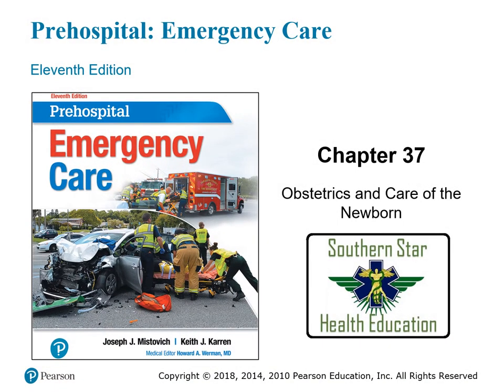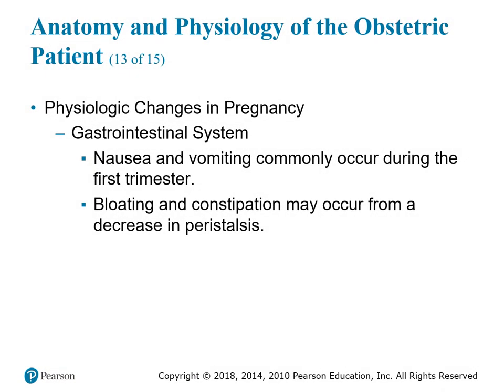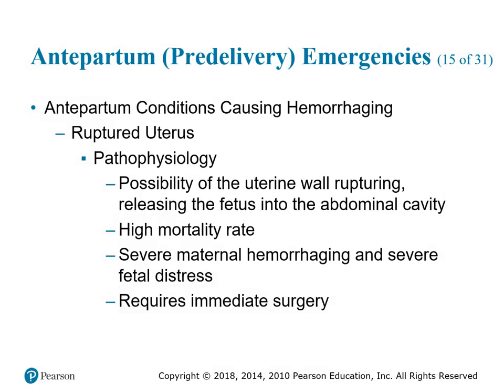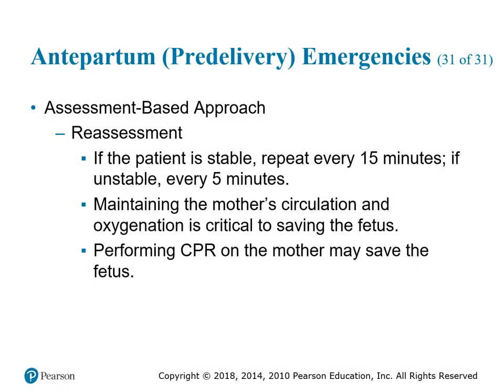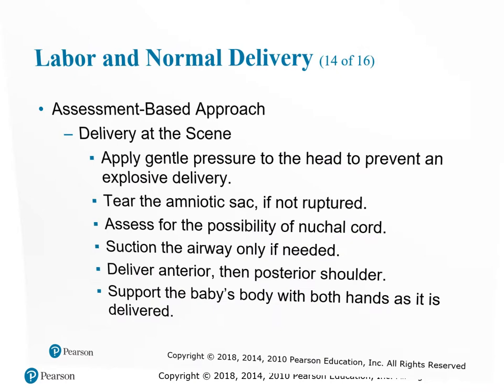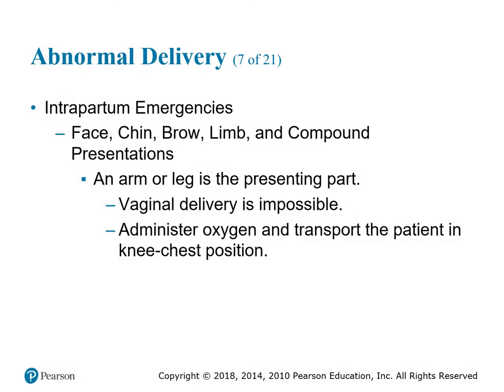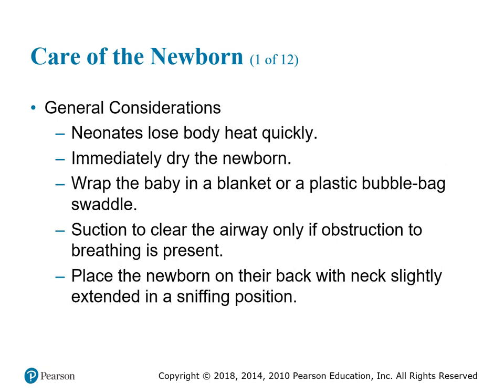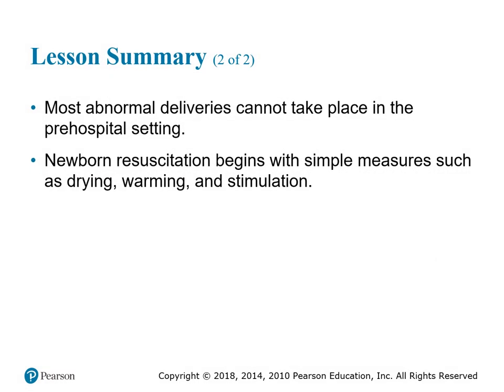mistovich ch37 lecturestudent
Obstetrics and Care of the Newborn